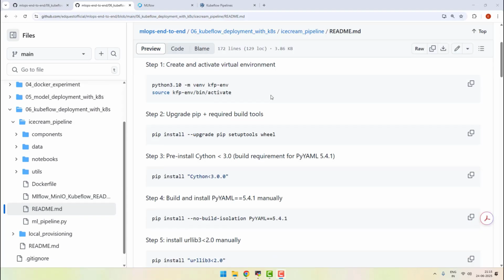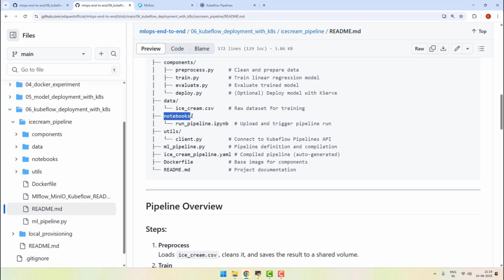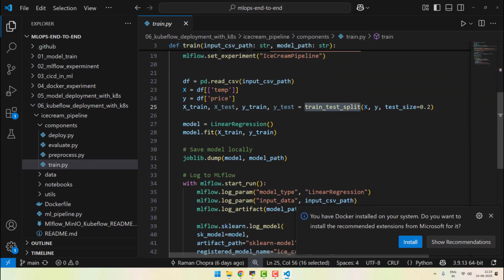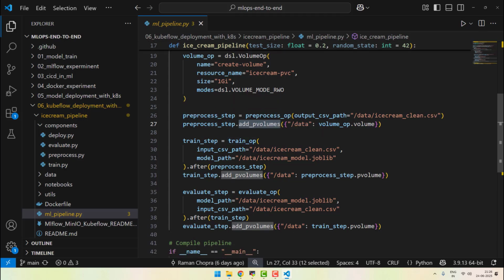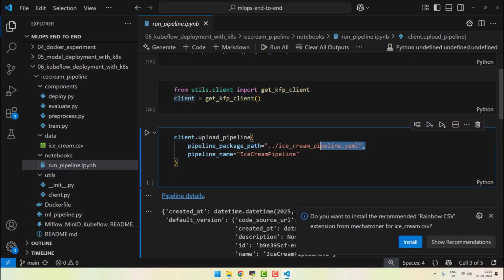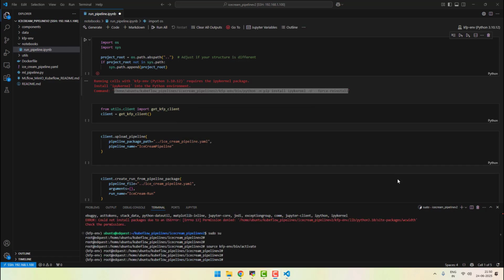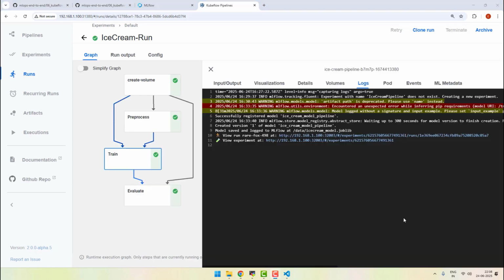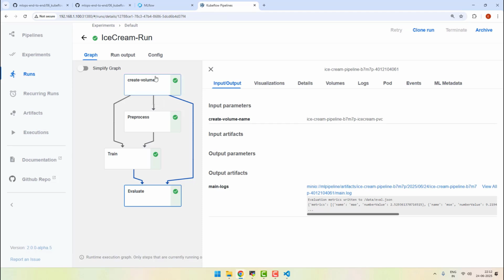Kubeflow Pipeline Walkthrough | End-to-End ML Workflow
Building and managing machine learning workflows at scale can be complex—but that’s where Kubeflow Pipelines come in. In this video, you’ll get a step-by-step walkthrough of how to build, run, and automate an end-to-end ML pipeline using Kubeflow. Whether you're training models, tracking experiments, or deploying to production, Kubeflow makes the entire MLOps process seamless and scalable.

🛠 Technologies You Will Master:
- Python & SkLearn
- Docker (Containerization)
- Kubernetes (Orchestration)
- Kubeflow (Automation)

Types of Linear Regression in Machine Learning | Simple vs Multiple Linear Regression